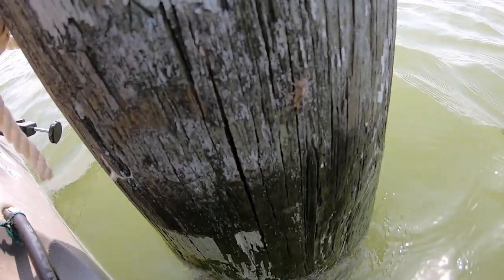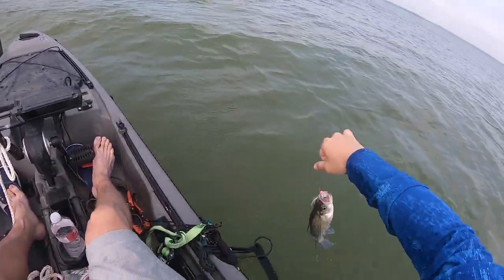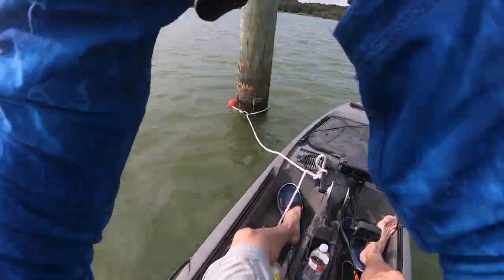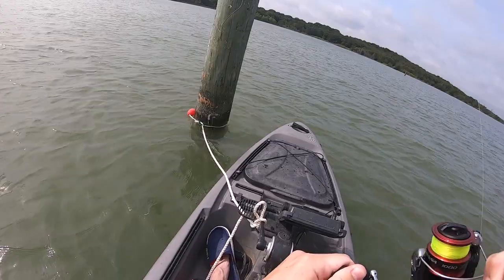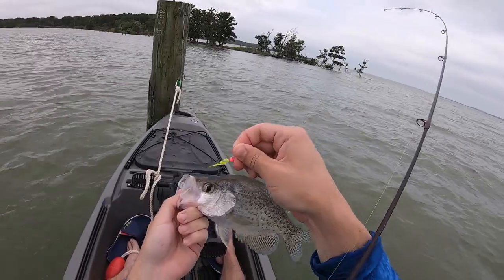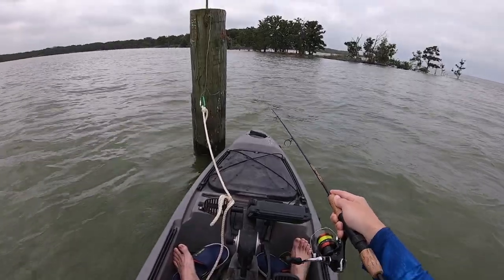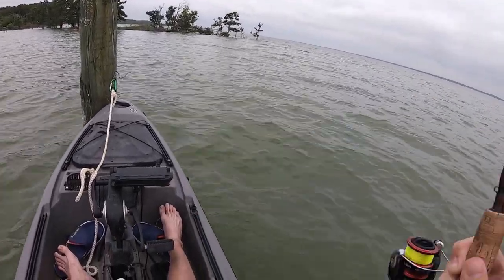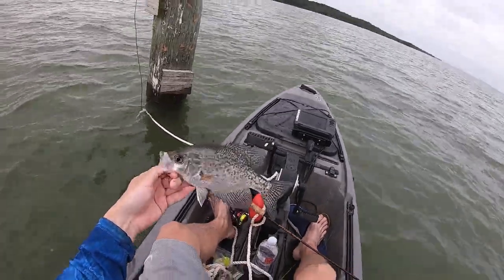Summer crappie fishing! Tips to get tough crappie to bite!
In this video,  I break down my favorite jigs for early summer and put them to the test. I hope this video helps show what and why I use these jigs this time of year. Thank you for your support!